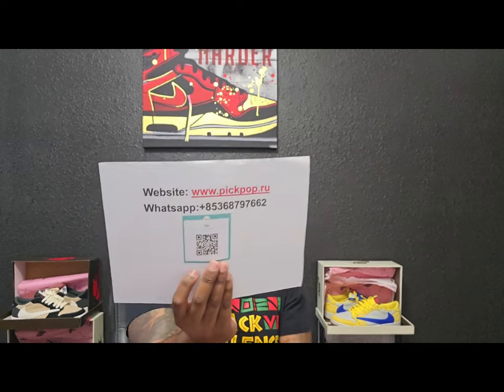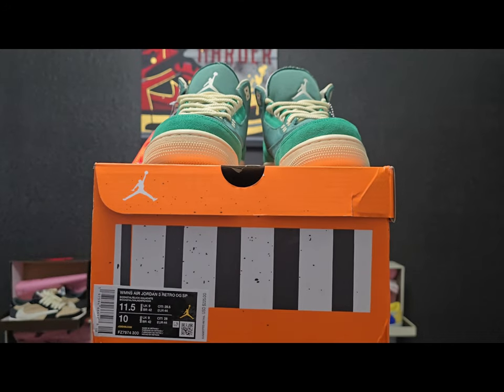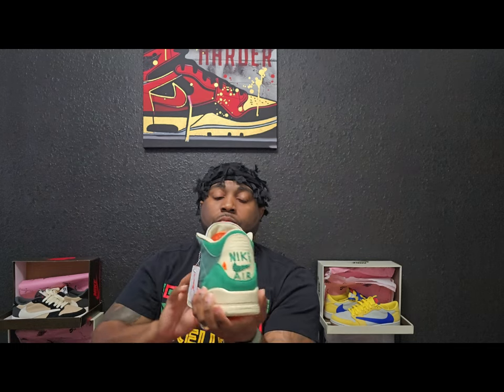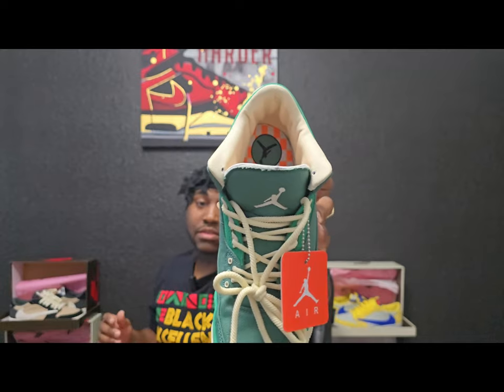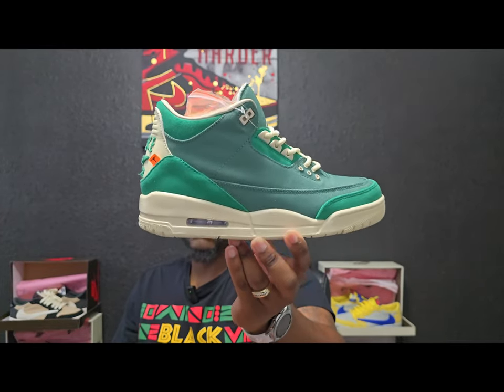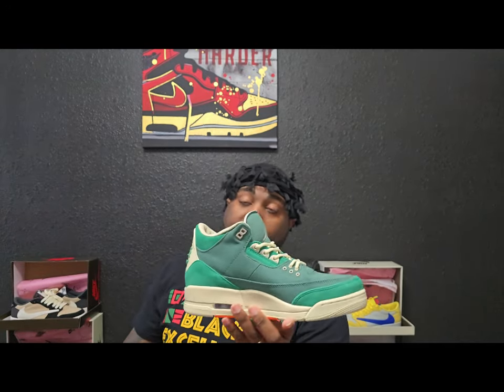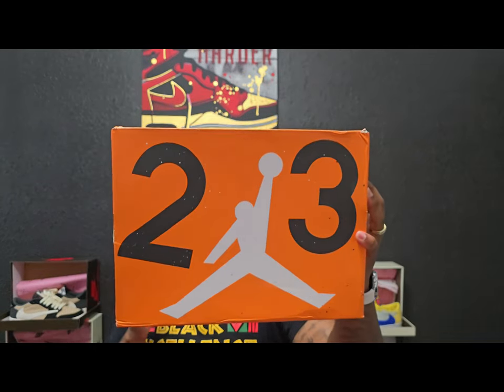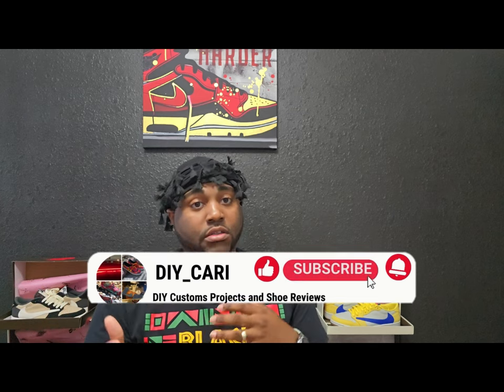Retro 3 x NiNa! Unboxing and Review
Ins: Pickpop_88
Code “Diy” for $15 off

Get an early look at the Retro 3 x NiNa collab in this unboxing and review video! Check out these stylish sneakers and see if they're worth adding to your collection.